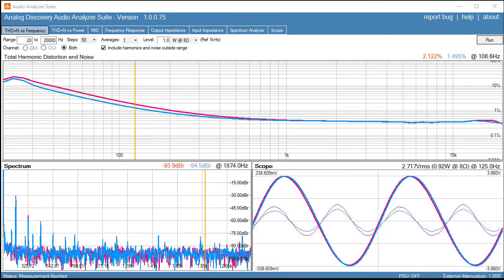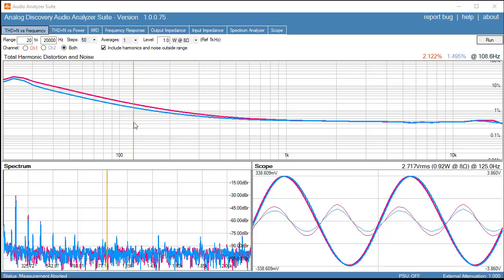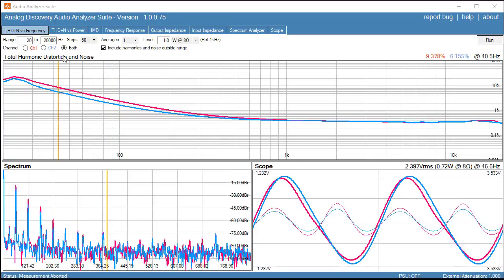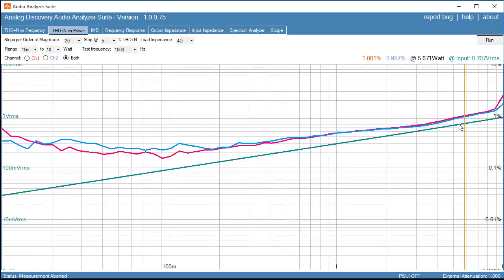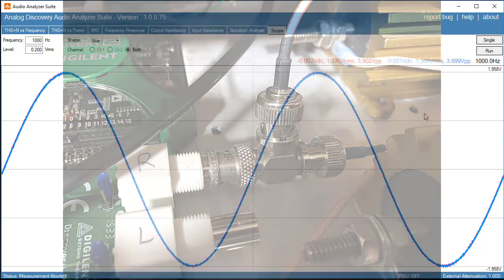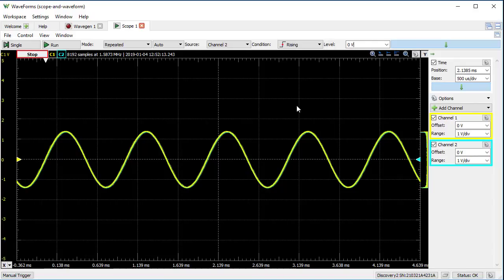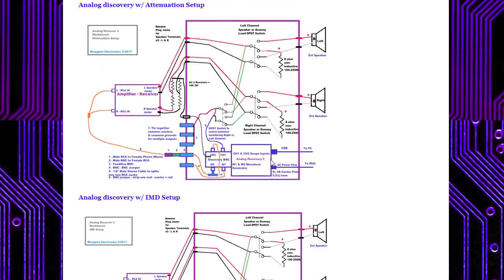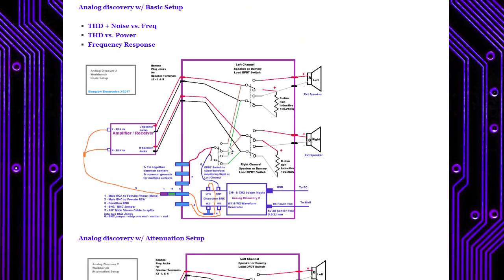SBS Update - Audio Analyzer Suite - Analog Discovery 2 Mystery Solved!!!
Thanks to a few very sharp youtube viewers of mine, we have figured out the issue I was having.  This video shows the solution.   Again, thanks to those who helped me solve the mystery!